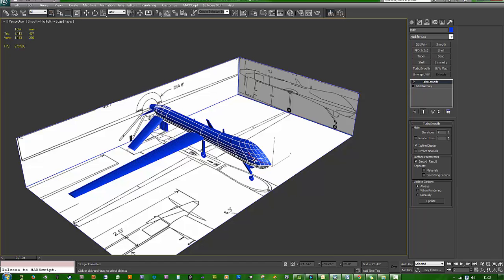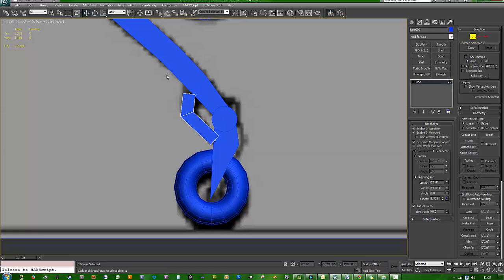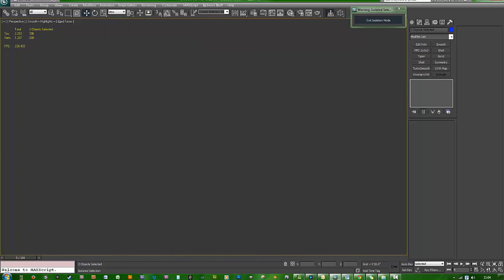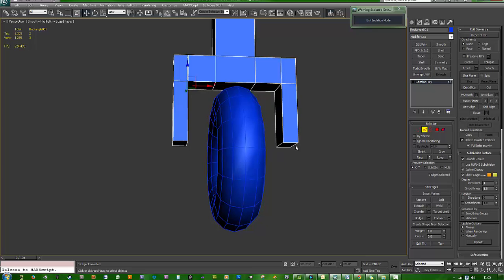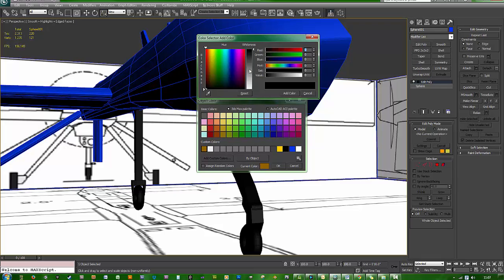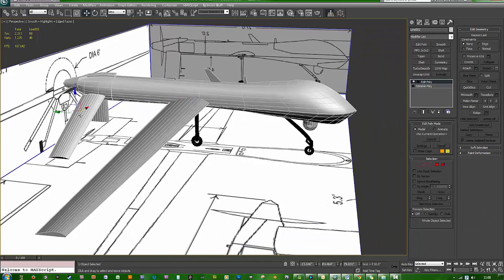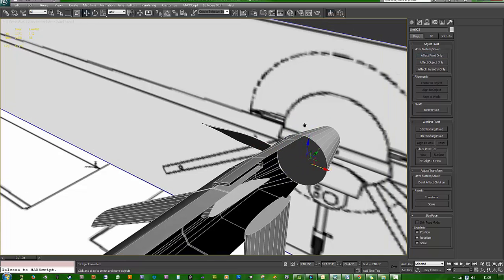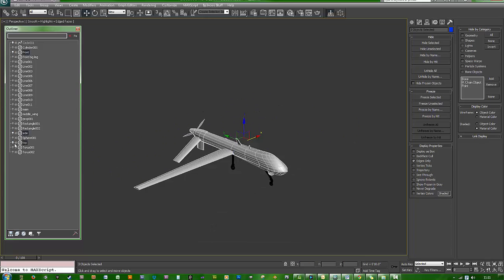3D UAV RQ-1B modeling and rendering tutorial 3ds max 11: missiles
more modeling